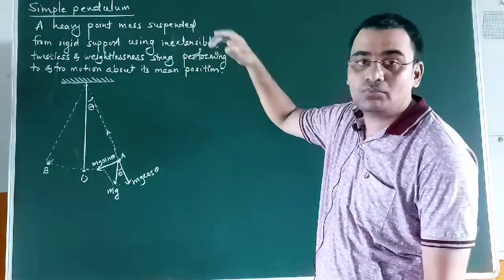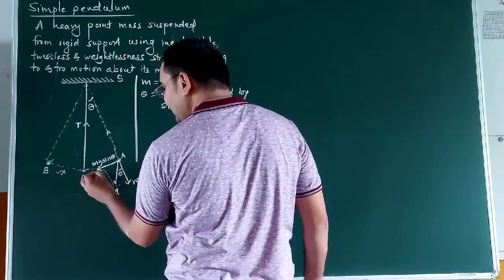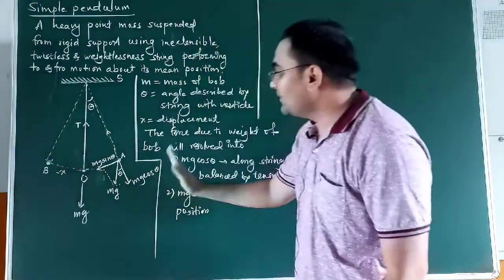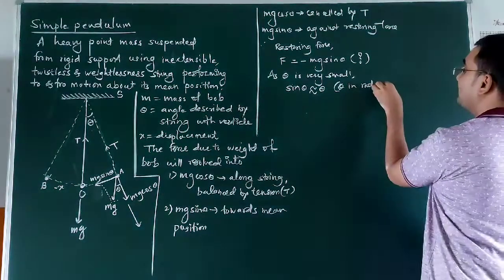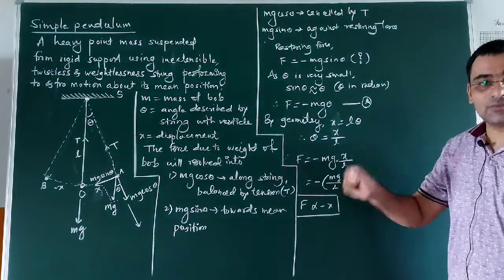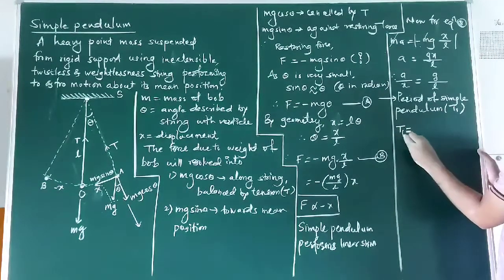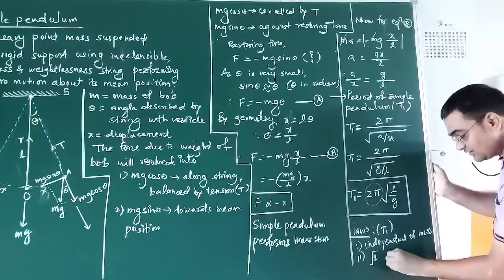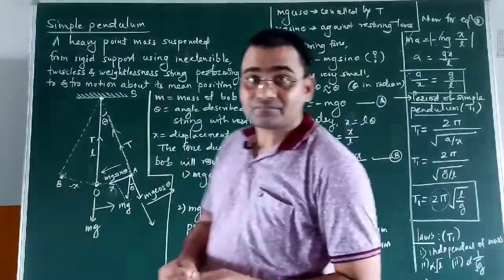Class 12|Oscillations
Simple pendulum| Period of Simple pendulum | Laws of Simple pendulum